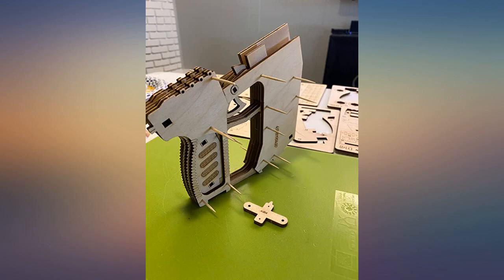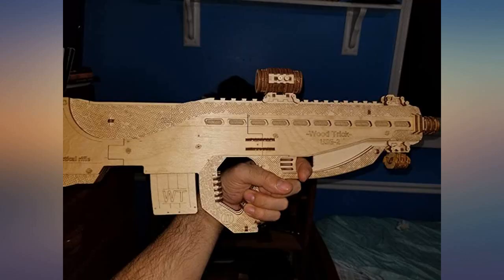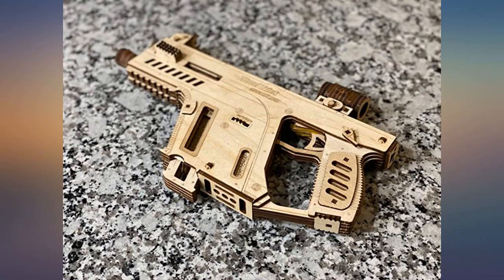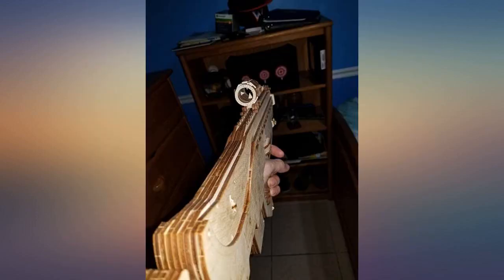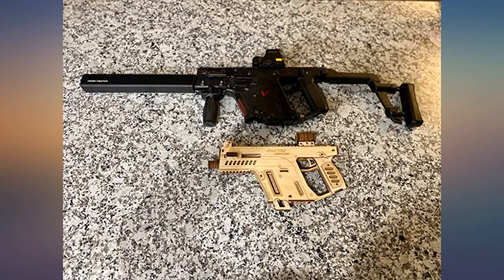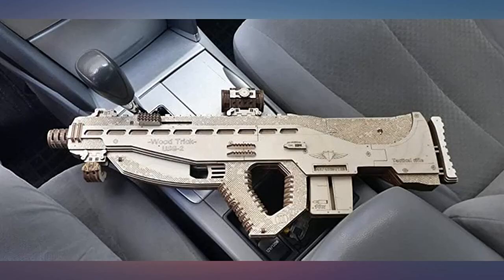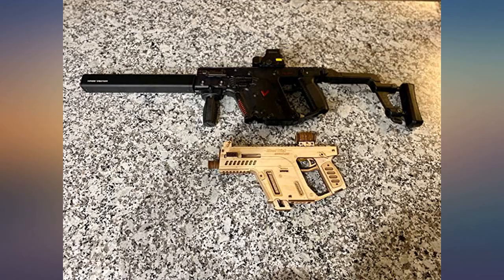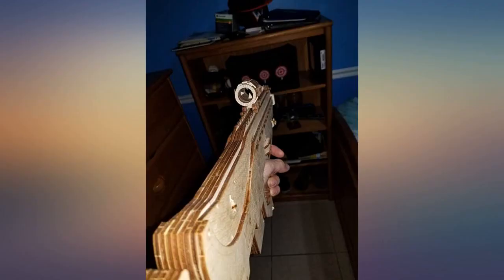Wood Trick Assault Gun Wooden Model Kit for Adults and Teens to Build - Toy Gun, review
Main Features:
by entering your model number.. 🌍 [HIGH QUALITY] – made from natural birch ply. Materials are recyclable and safe. No glue. Our toy guns are the safest and most entertaining among all 3d wooden puzzles for kids and adults to build. 🔫 [DIY EXPERIENCE] - building our wooden assault rifle will stimulate your child’s ability to plan and build their own structure like a true engineer. Brain teasers for adults and kids have never been so entertaining and engaging. 👌 [EASY SELF-ASSEMBLY] - our guns for kids kit includes 158 wooden puzzle pieces, but the building is accessible for kids and adults. 🎁 [BEST GIFT FOR ANY OCCASION] – toy rifles will be a worthy addition to your kid's collection. Our 3d puzzles for adults and kids will always be a welcome gift. 👍 [DETAILED DESIGN] – our kids guns toys come with a precise manual as well as pics. Follow the manual to build the jigsaw puzzles set quickly and correctly